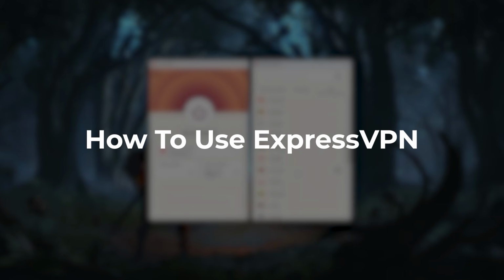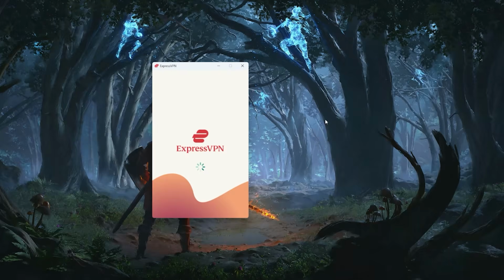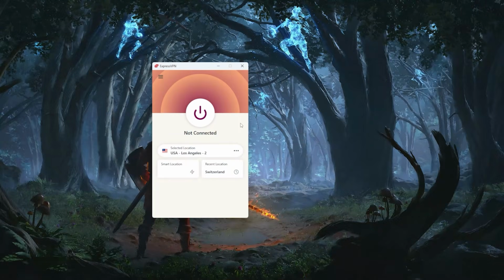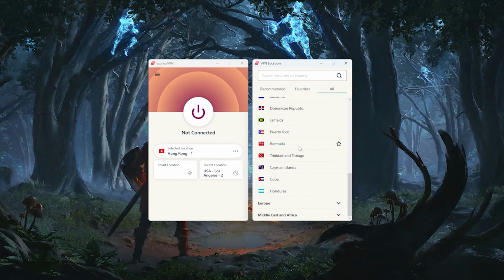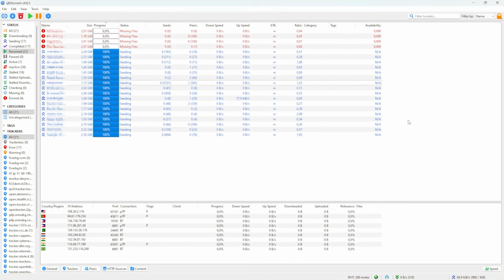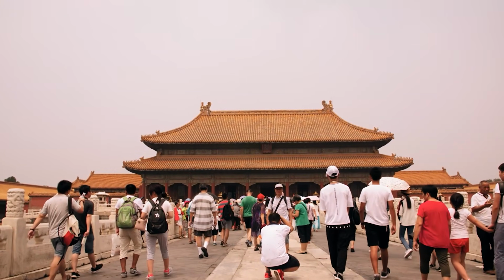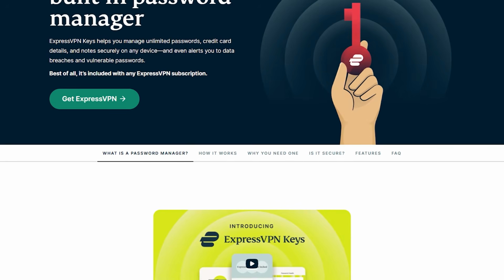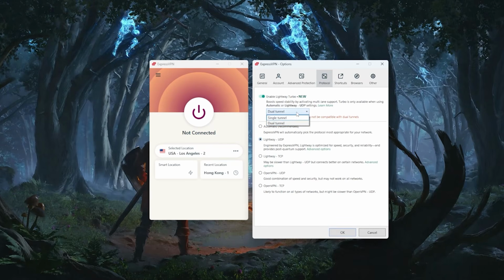How to Use ExpressVPN: Connect, Stream & Secure Your Privacy (Step-by-Step)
🌐How to use ExpressVPN🌐

Exploring Express VPN: Features and Benefits

Hey there! In today's video, I'll guide you through the ease and efficiency of using Express VPN. If you're new to VPNs or unsure about whether Express VPN is the right choice for you, stick around as I demonstrate its simplicity and highlight its advantages.

For those interested in more detailed reviews or accessing pricing and discounts directly, check out the description below. Express VPN stands out as one of the top-tier VPN services available, offering unparalleled ease of use and lightning-fast connections.

Ease of Use and Quick Connectivity

What sets Express VPN apart is its user-friendly interface and lightning-fast connection speed. With Express VPN, connecting to a server takes less than a second, making it incredibly convenient for users seeking quick and hassle-free access to a secure network. Whether you're a beginner or a seasoned VPN user, Express VPN's intuitive design ensures a seamless experience.

Advanced Features and Security Measures

Beyond its user-friendly interface, Express VPN offers advanced features to enhance security and privacy. The kill switch feature ensures that your internet connection is immediately severed if the VPN unexpectedly disconnects, preventing any potential data leaks. Additionally, Express VPN provides a range of protocols, including lightweight UDP, for optimal speed and reliability. Advanced protection features act as ad blockers and provide simple parental controls, enhancing your online security.

While Express VPN may come at a slightly higher price point compared to other VPN services, its reliability and comprehensive feature set make it a worthwhile investment. With access to over 105 countries and the ability to secure up to eight devices per subscription, Express VPN offers unmatched versatility and peace of mind.

Whether you're streaming content, accessing restricted websites, or prioritizing privacy, Express VPN delivers consistent performance and unparalleled security. Remember, with Express VPN, you're not just purchasing a service; you're investing in your online privacy and security. Thanks for tuning in, and I'll catch you in the next one!

Hope you enjoyed my How to Use ExpressVPN: Connect, Stream & Secure Your Privacy (Step-by-Step) Video.